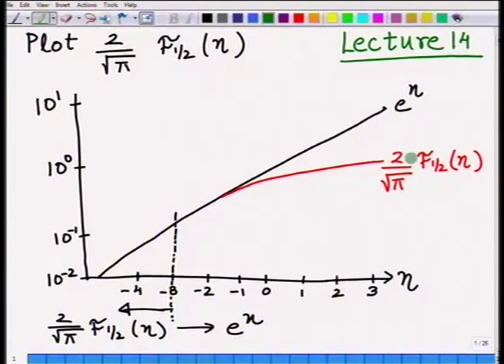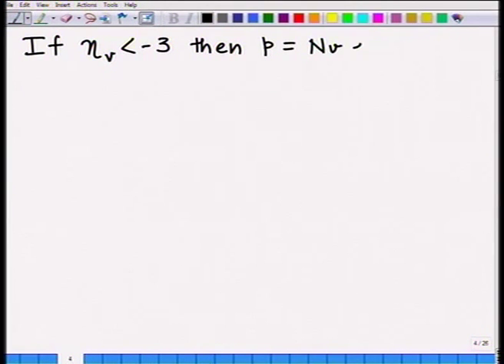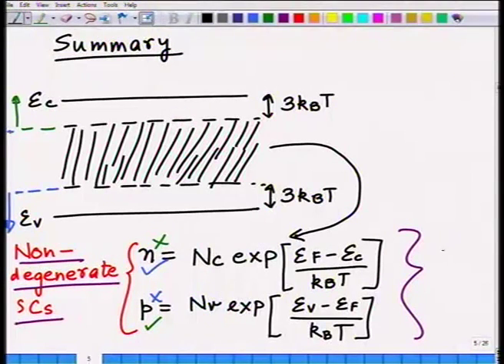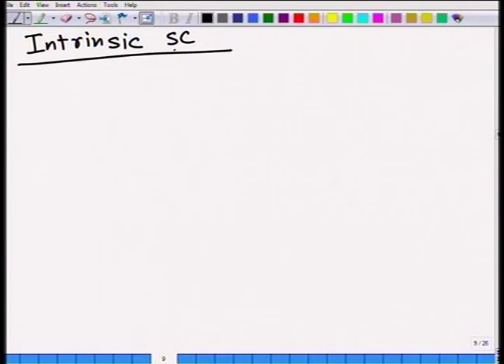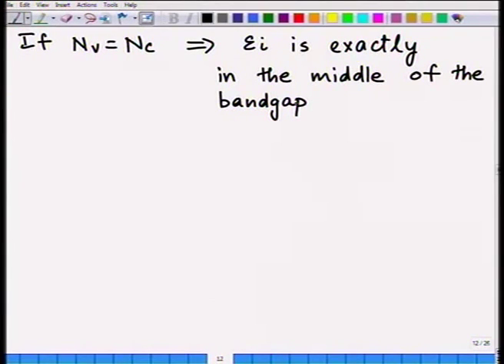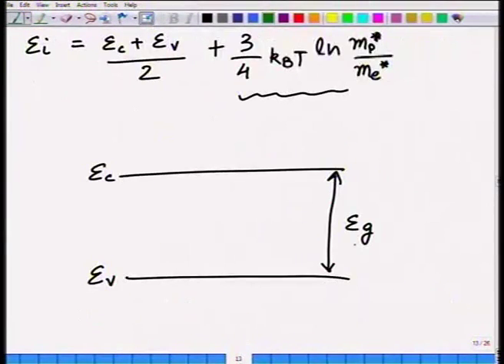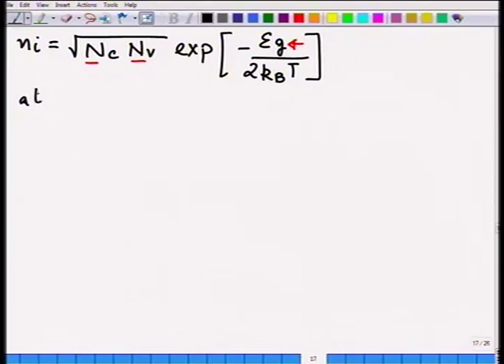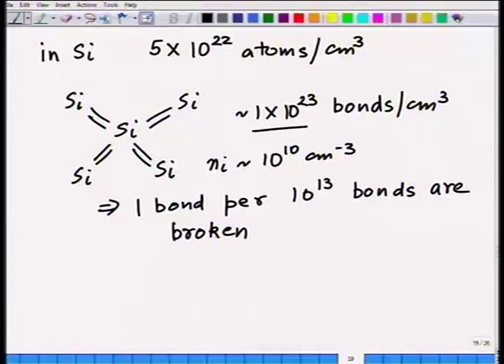Mod-02 Lec-14 Equilibrium carrier statistics in semiconductors: quantitative examination